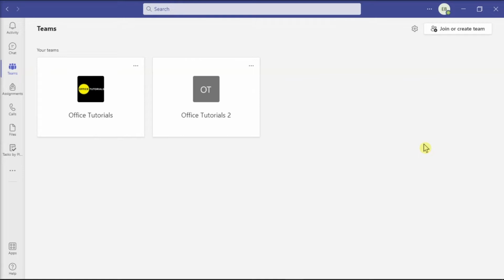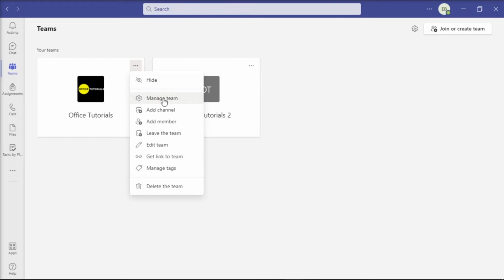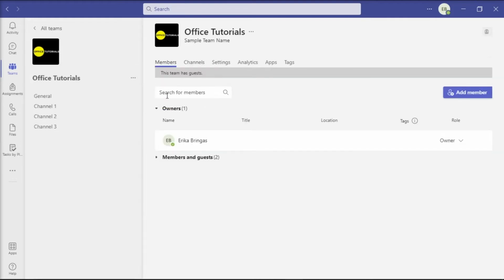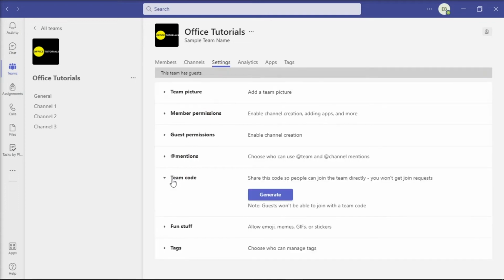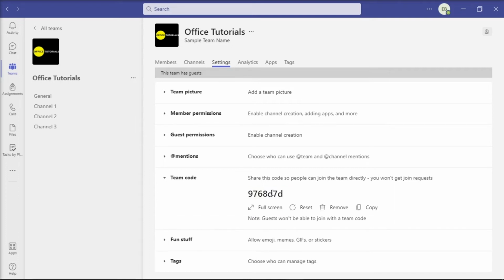MS Teams - How to GENERATE a Meeting CODE (easily!)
Do you need to generate a Teams meeting code that you can share with your Team's participants?  If so, watch this video tutorial to see exactly how to do just that quite easily!